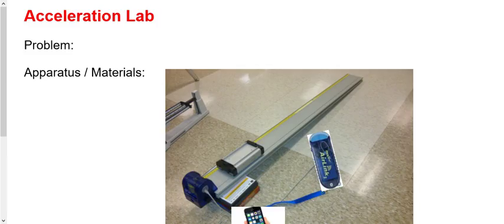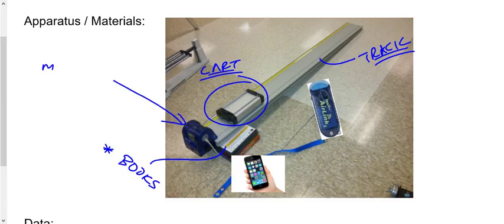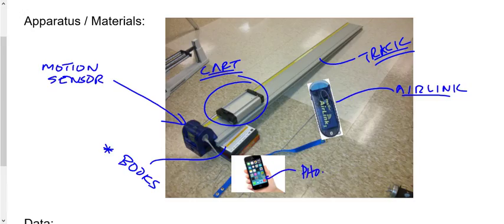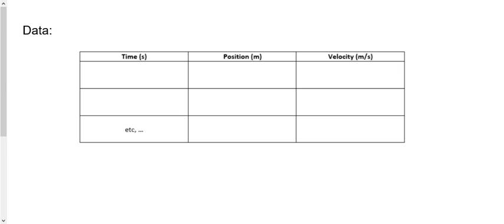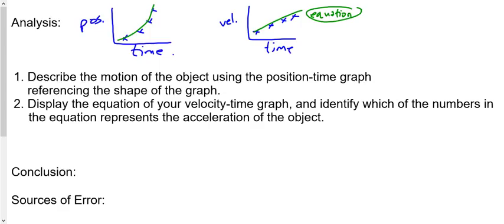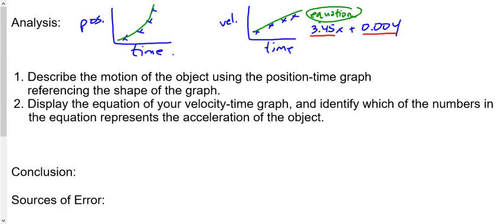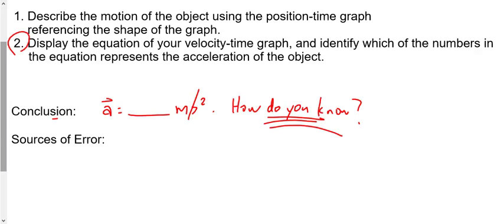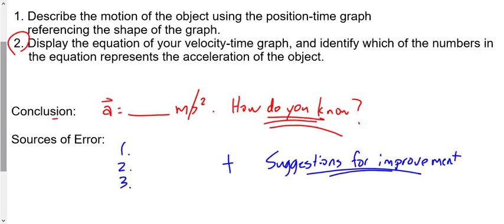(P2018S) Acceleration Lab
Acceleration lab performed in class.